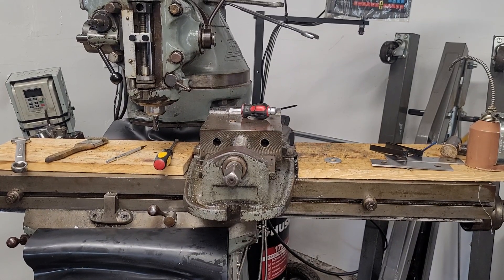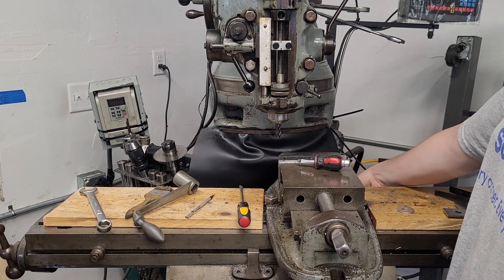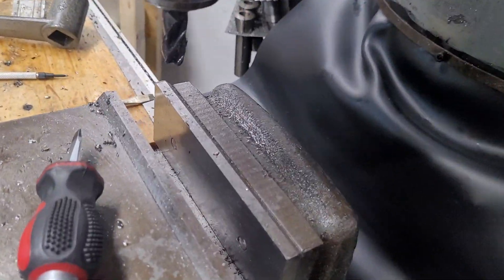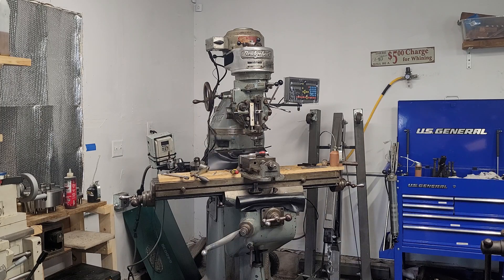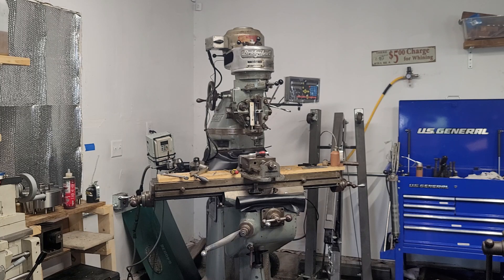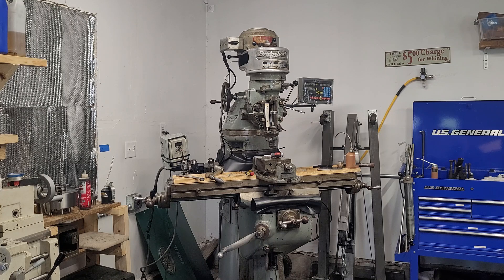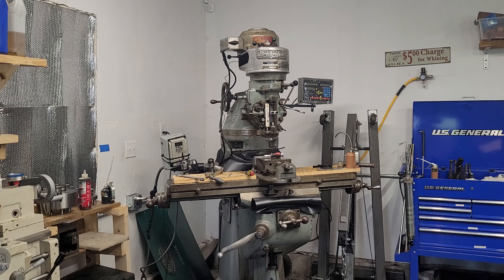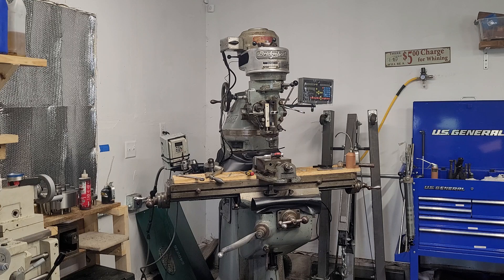Bridgeport Milling Machine Story time, Way Covers & Lubrication Points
took some time to install new way covers to the mill. figured it would be as good a time as any to take the time and share some stories about this particular machine, CT manufacturing,  & how I got it.